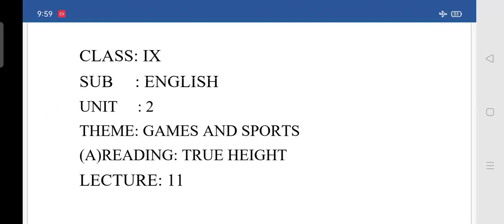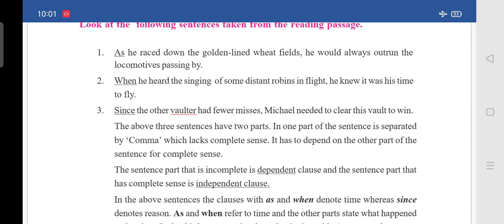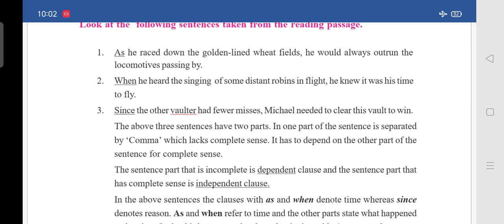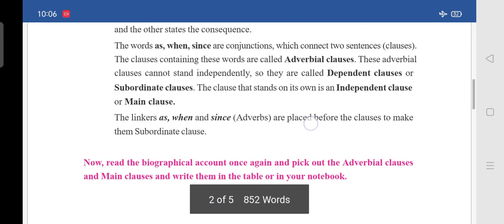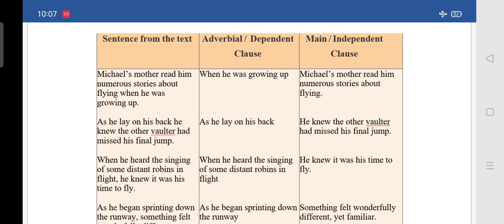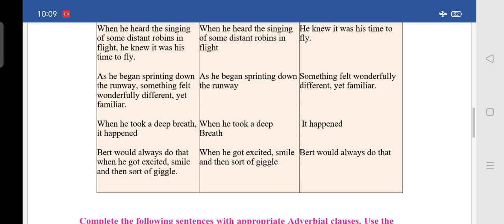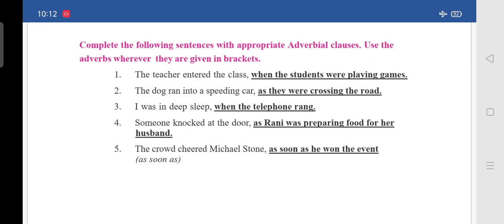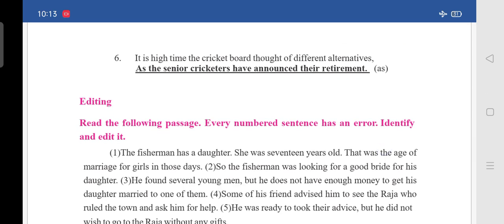9TH CLASS ENGLISH LECTURE-11 TRUE HEIGHT GRAMMAR